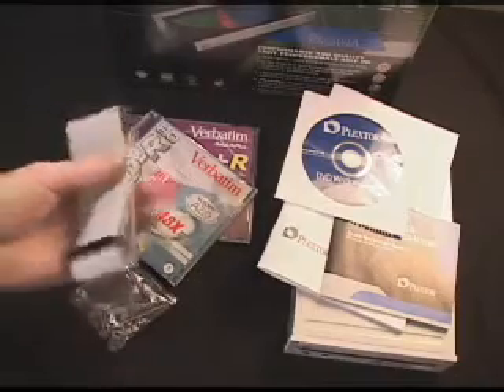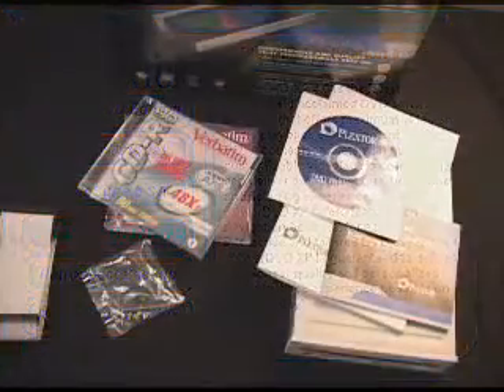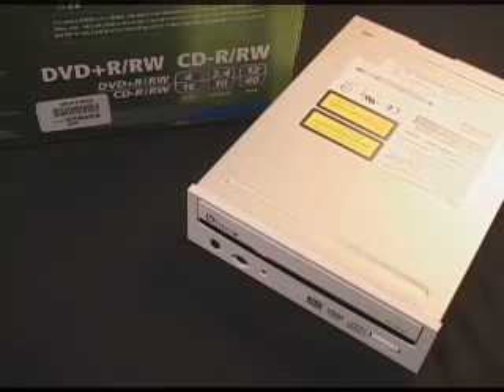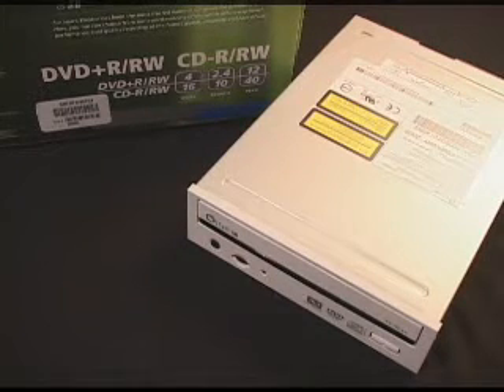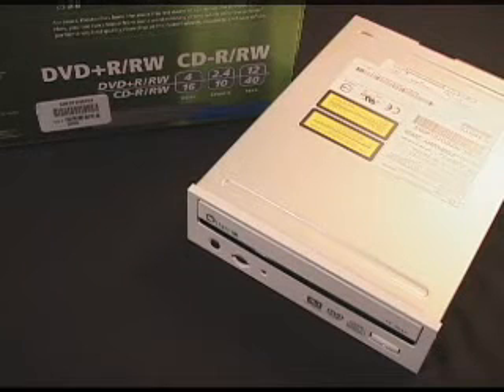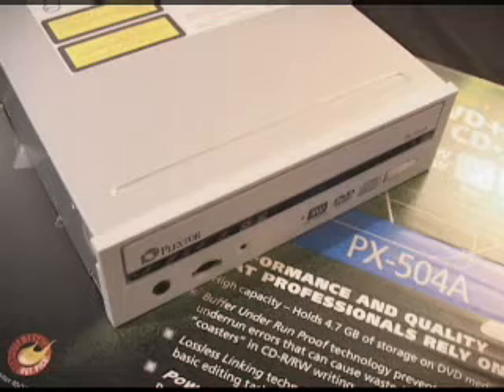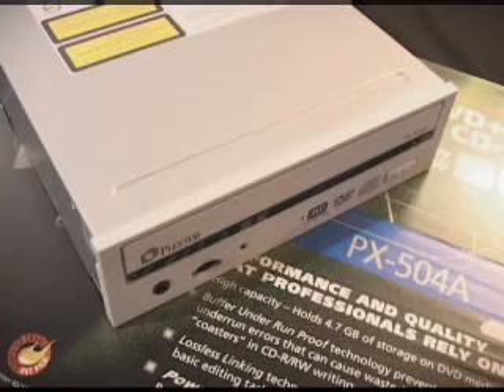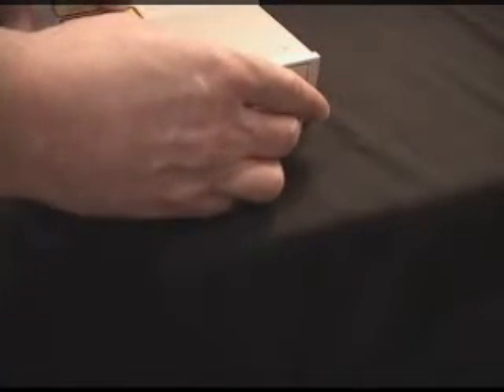#285 - Plextor PX-504A DVD+R/RW Internal Drive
Plextor PX-504A DVD+R/RW Internal Drive